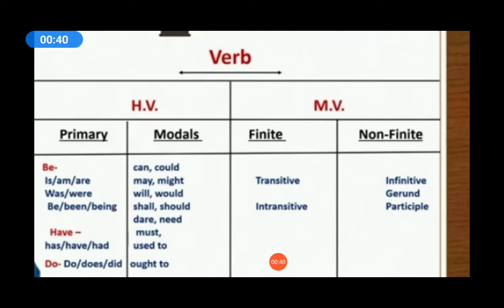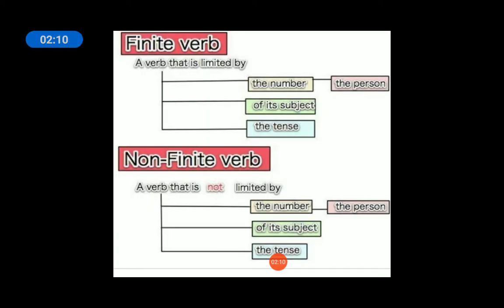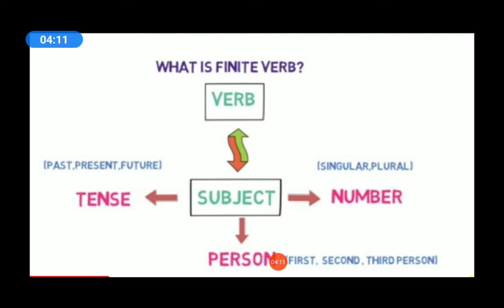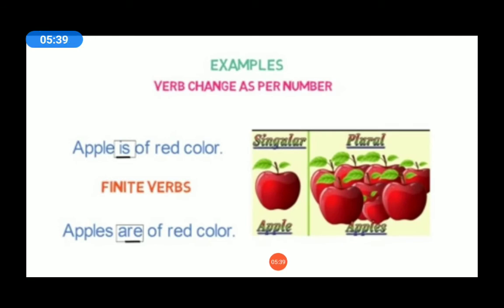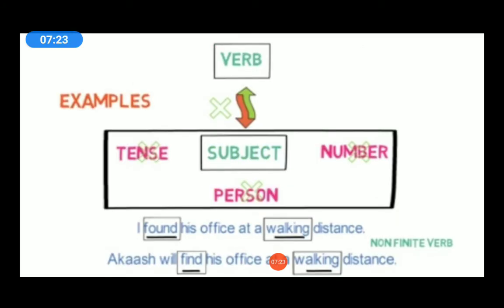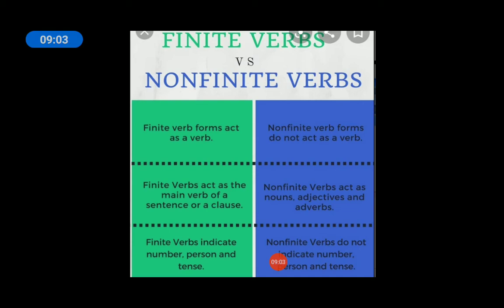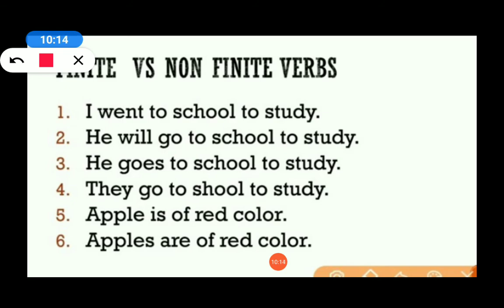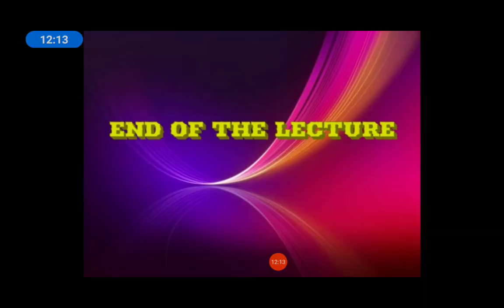Lecture #1: Class 8th - English Grammar | Finite and Non-Finite Verbs | RP SCHOOL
Teacher: Iffat Mam
Class :8th
Subject : English Grammar